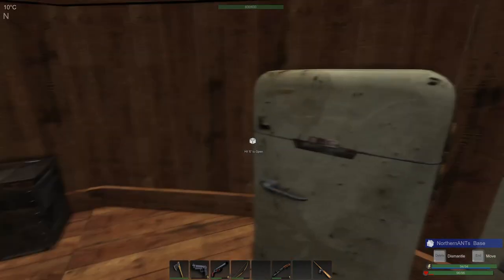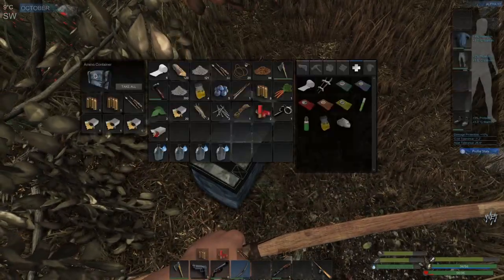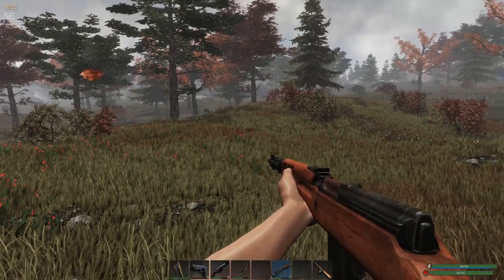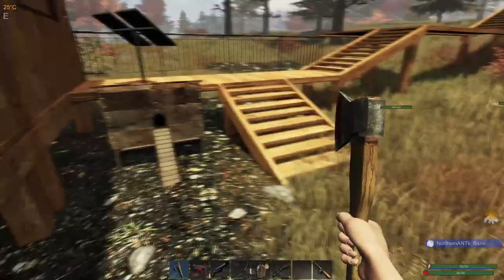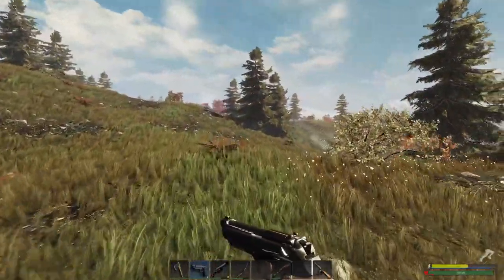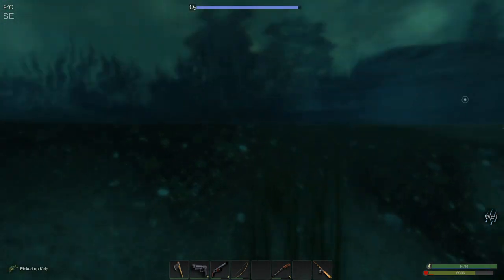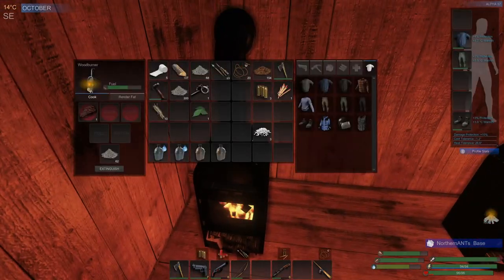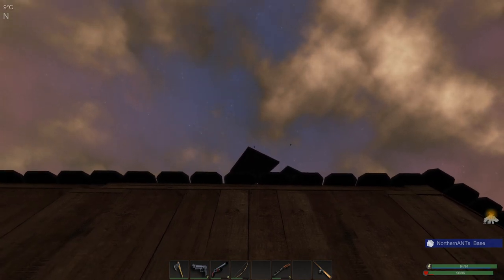Subsistence, Episode 25, Getting ready for winter, the Winter Jacket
Getting ready for winter, the Winter Jacket